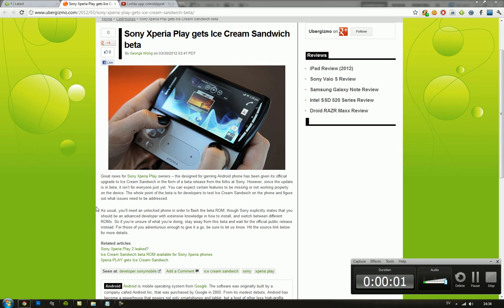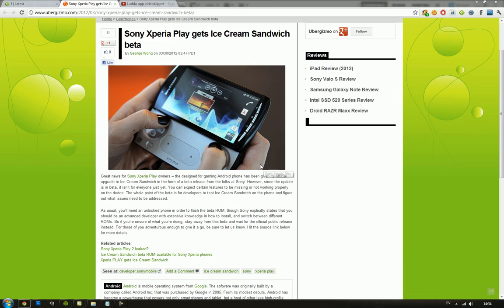Sony Xperia Play Android 4.0 ICS Beta Now Available For Advanced Developers Download Now!